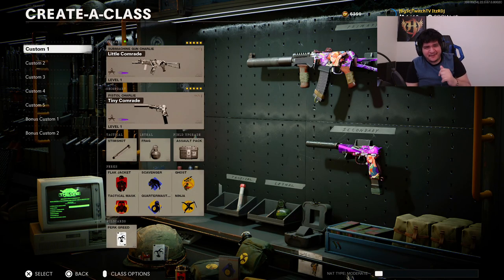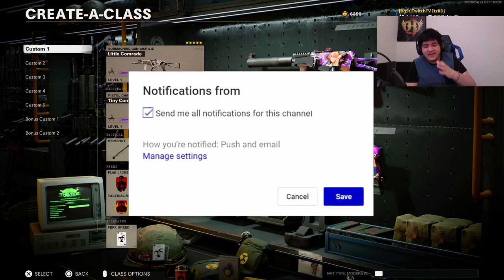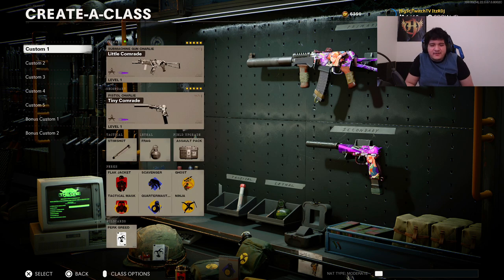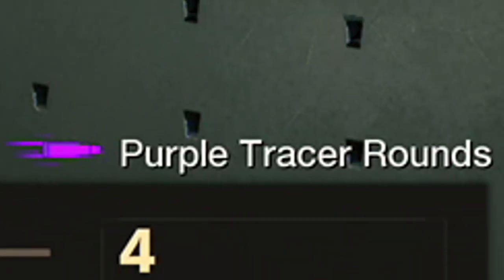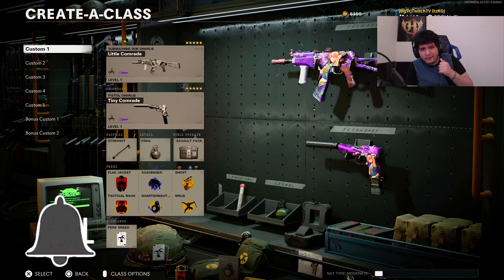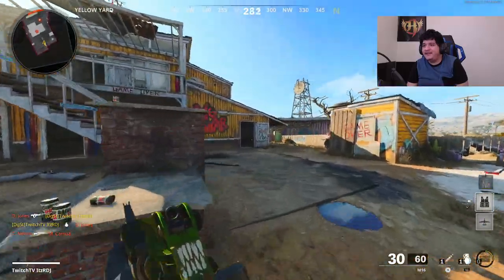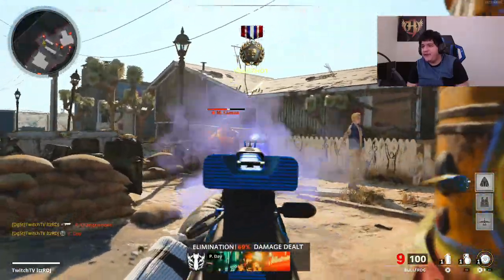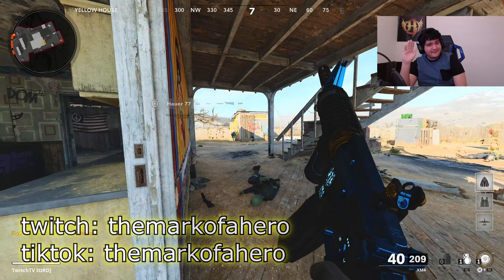HOW TO GET COLORFUL BULLETS in COLD WAR WARZONE! (ALL TRACERS IN BLACK OPS COLD WAR + HOW TO UNLOCK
HOW TO GET COLORFUL BULLETS in COLD WAR WARZONE! (ALL TRACERS IN BLACK OPS COLD WAR)

In this video of Call of Duty Black Ops Cold War, I show off how to get colorful bullets in warzone. There are purple bullets warzone,  green bullets warzone, the colorful bullets cold war, and much more around here! Do you know the colorful bullets warzone and colorful bullets bocw? You're going to have good access to the blue laser bullets cold war contains. This will answer the question of how to get blue bullets in cold war, how to get blue bullets in black ops cold war, how to get purple bullets in cold war, and how to get green bullets in cold war. I love you all!

previous
BLUE BULLETS! NEW XM4 "GREAT PACIFIC" INDIGO TRACER PACK on COLD WAR WARZONE! (TRACER PACK INDIGO)